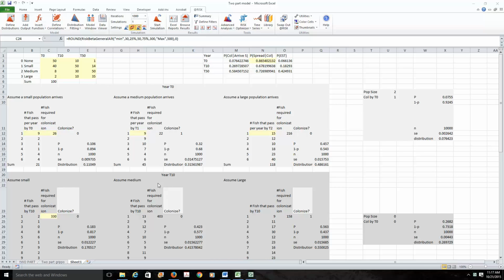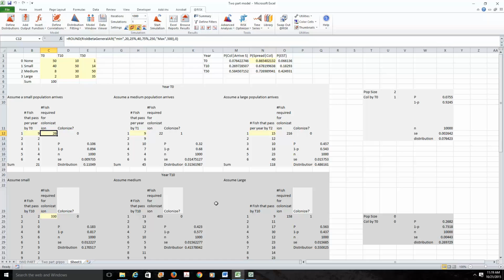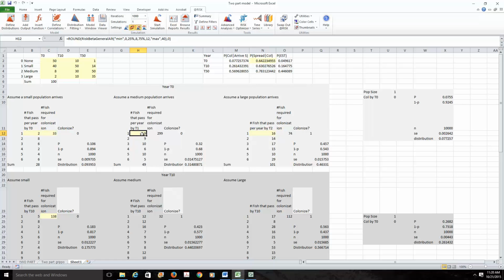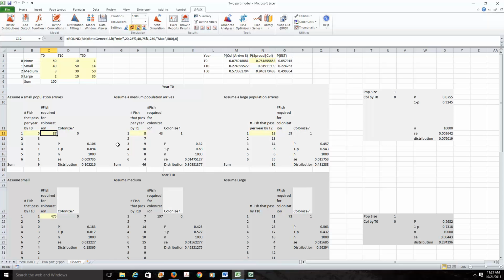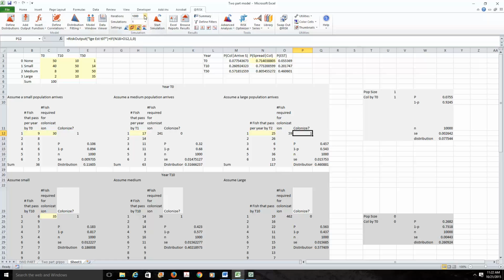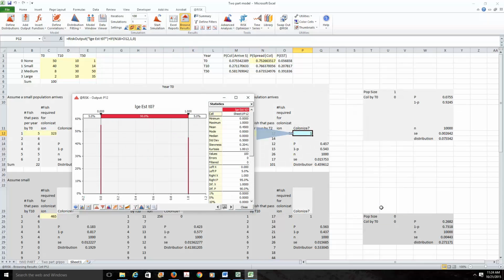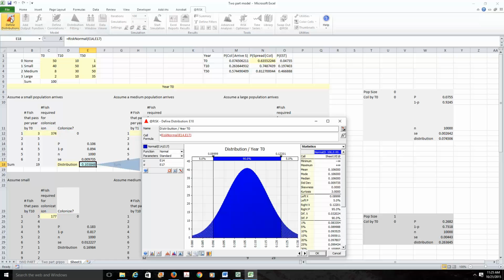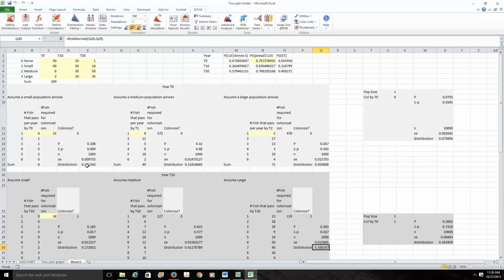Quant GLMRIS 5